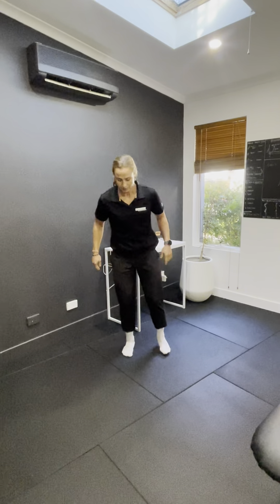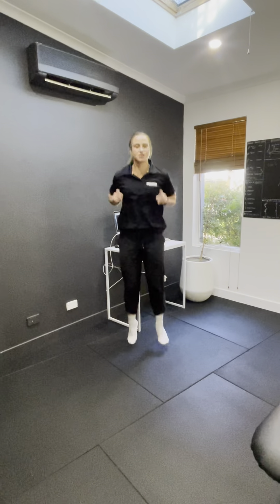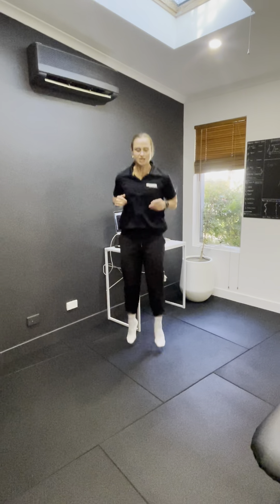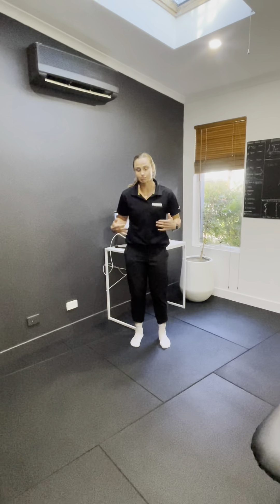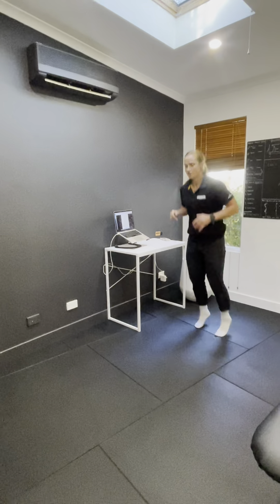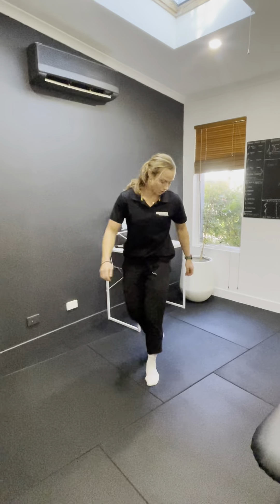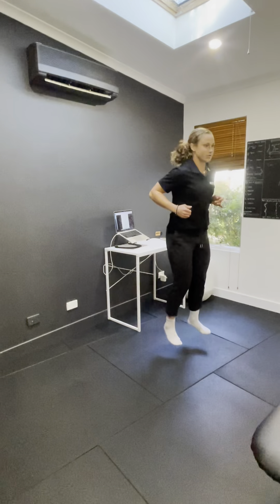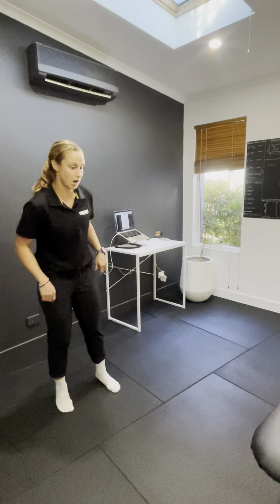Pogo Jump variants / rehab / ByDesignPhysio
Perfect exercise for hip and lower leg strength, single leg control, running and developing muscle coordination.